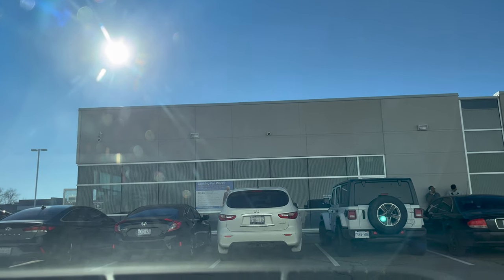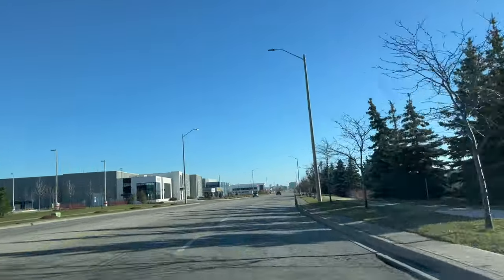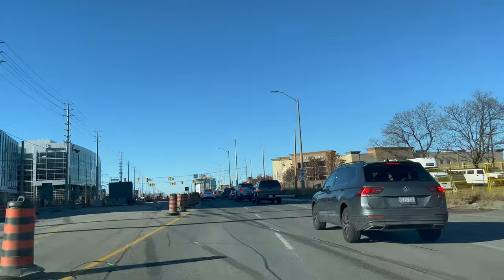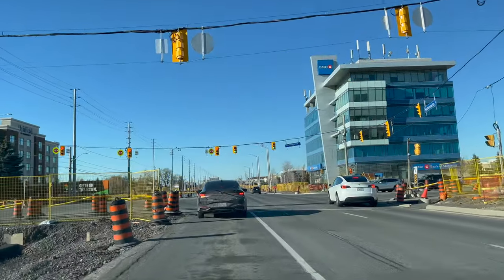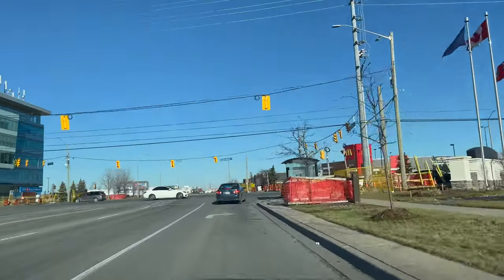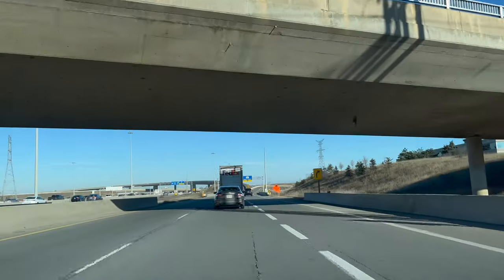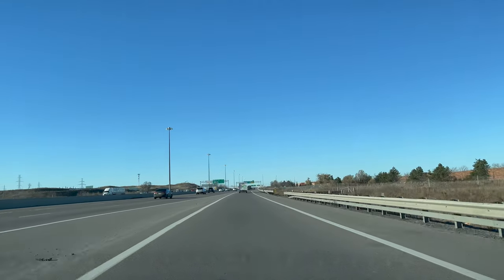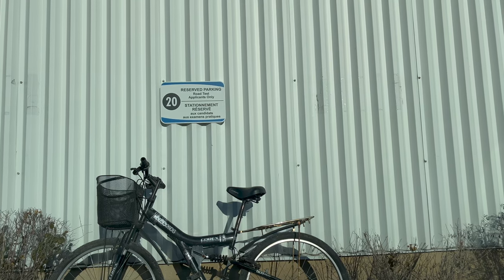Mississauga Drive Test G Route | Modified 2022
This is the Mississauga Drive Test Centre G route. Full route for your G Test Route Mississauga Driving Examination Center along with tips on how you can pass it in your first attempt.

▬▬▬▬▬▬  In this video, we will take the Drive Test at 🗺️ ▬▬▬▬▬▬
📍 255 Longside drive
📍 Drive Test Center in Mississauga

00:00 - Intro and Overview
00:33 - Route 1 via Highway 401 West
14:03 - Route 2 via Highway 401 East and 410 North

▬▬▬▬▬▬ COMMENTS 🙌  ▬▬▬▬▬▬
Do you have any questions, tips, or ideas about Mississauga Drive Test G Route | Modified 2022 | G Test Route Mississauga?

▬▬▬▬▬▬ ABOUT US 🚀  ▬▬▬▬▬▬
Toronto Diaries is an informative YouTube Channel dedicated to helping friends and family to move and settle down in Canada. Whether you are an international student, work permit holder, permanent resident, or a Canadian citizen, this channel will help you know and learn about new things to do in Canada. We make videos on moving to Canada, Canada immigration, settling down in Canada, living in Canada, exploring Canada, working in Canada, studying in Canada, and so on.